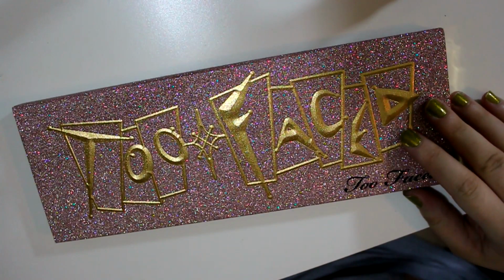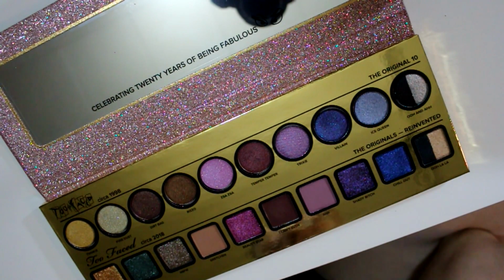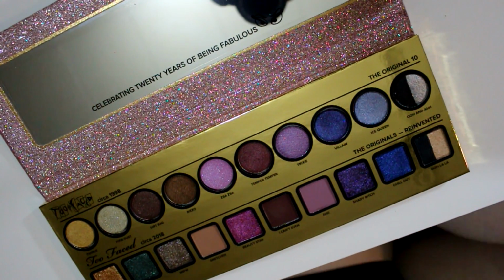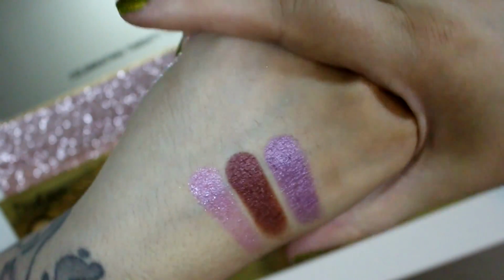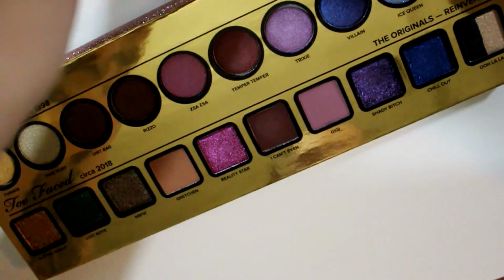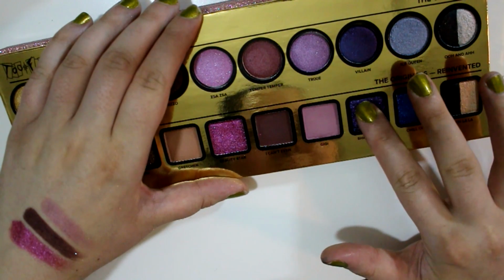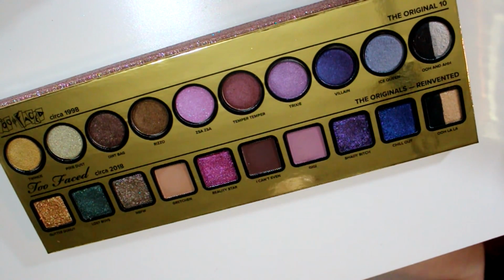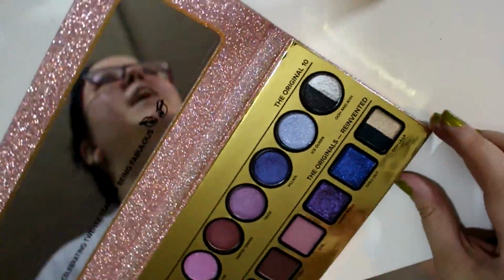Too Faced Then & Now Palette